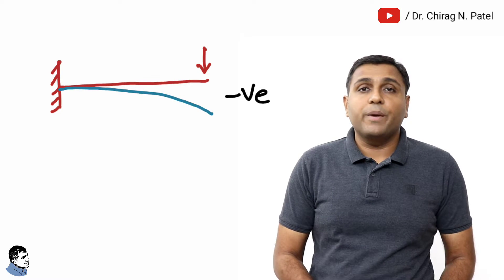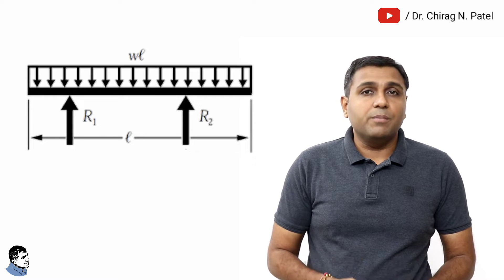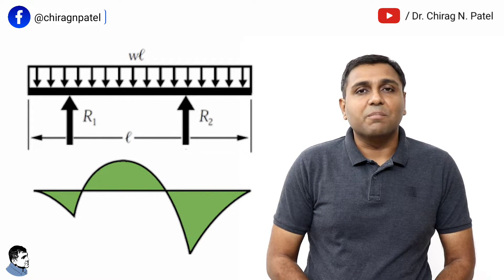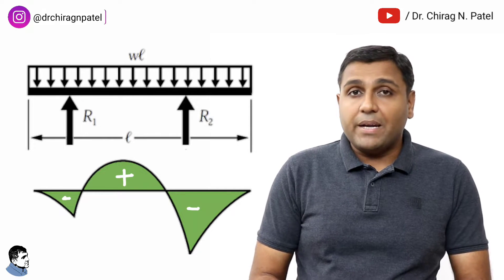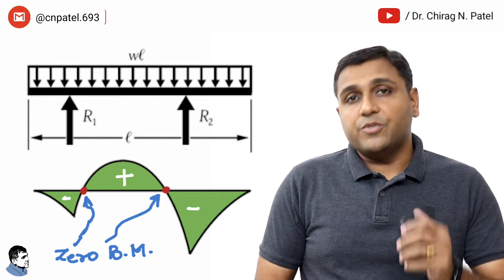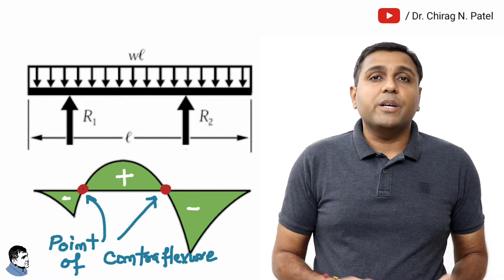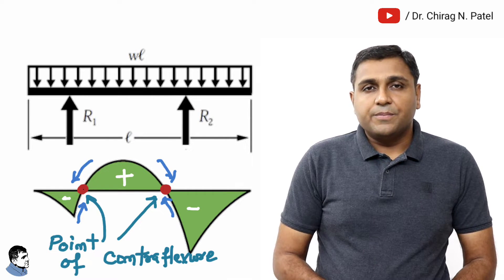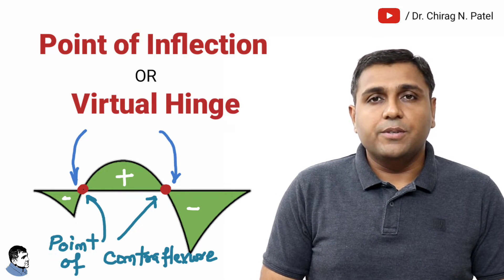Point of Contraflexure: Point of Inflection // Shear Force Diagram | Bending Moment Diagram // Beam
Click to know, What is  Point of Contraflexure and it’s important in beam design. In a bending beam, a point is known as a Point of Contraflexure if it is a location where the bending moment is zero (changes its sign). In a bending moment diagram, it is the point at which the bending moment curve intersects with the zero line.

Point of Contraflexure l Point of Inflection l Point of Zero Moment l Virtual Hinge

For More details watch this video till the end.

"Let's Learn Something“

About Channel...!!